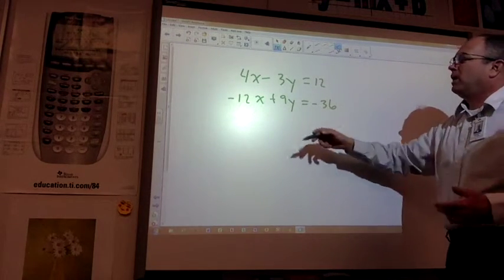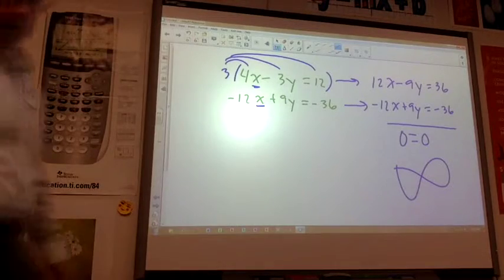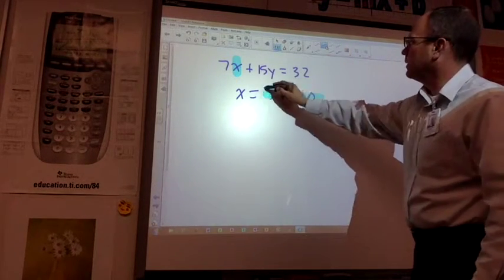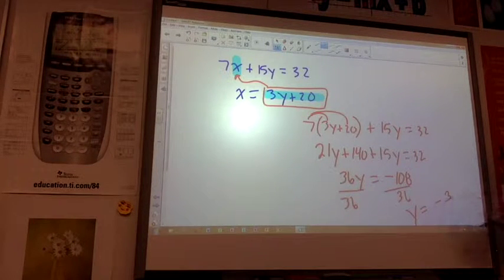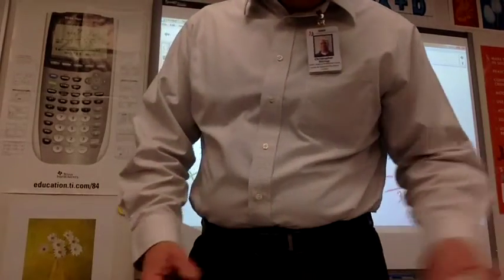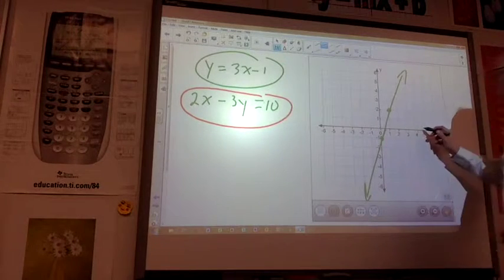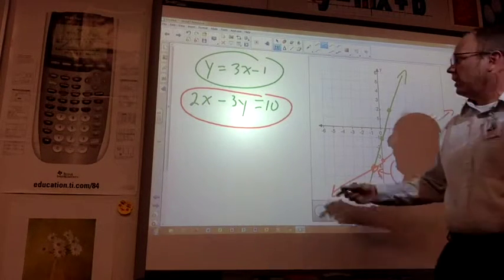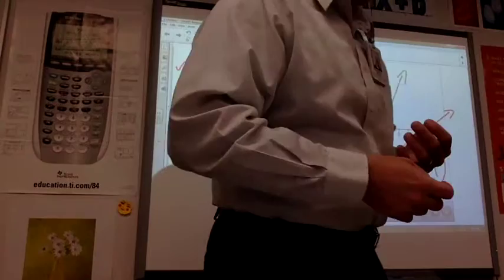CP Algebra 1, Jan 9 2017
review of solving systems of linear eqs, graphing, addition (elimination) and substitution